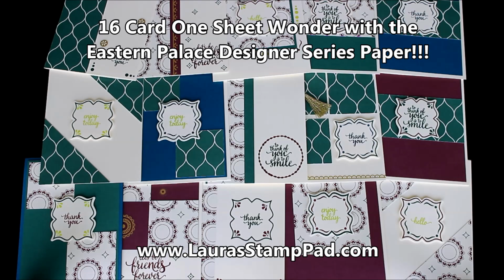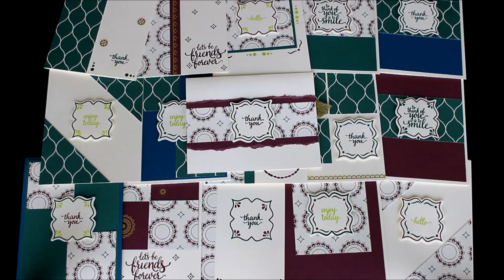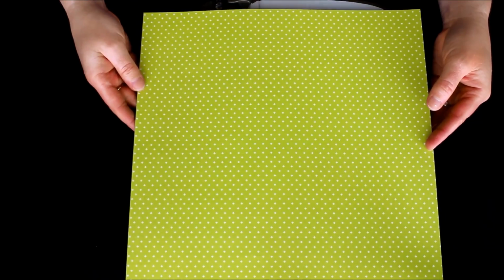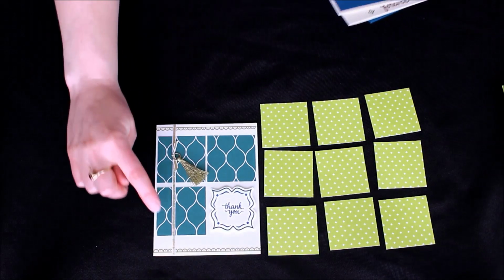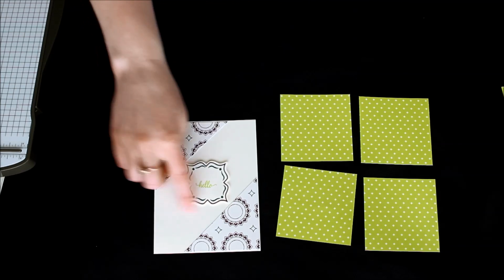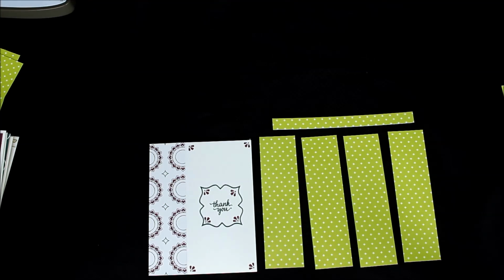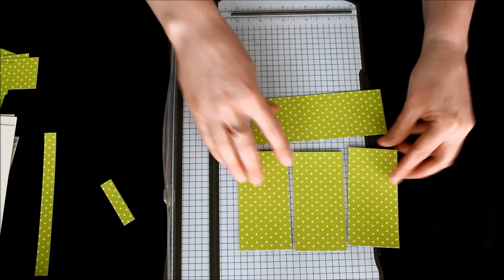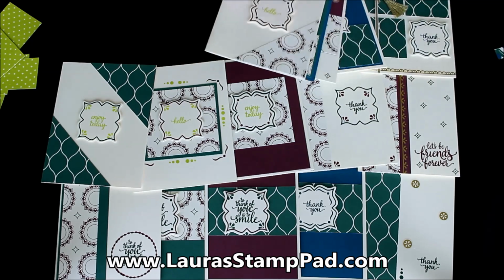One Sheet Wonder Using the New Stampin' Up! Eastern Palace Suite - Laura's Stamp Pad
This video shows you how to create 16 cards with just one sheet of NEW Eastern Palace Designer Series Paper! This one sheet wonder was super fun and easy! Love it!!!